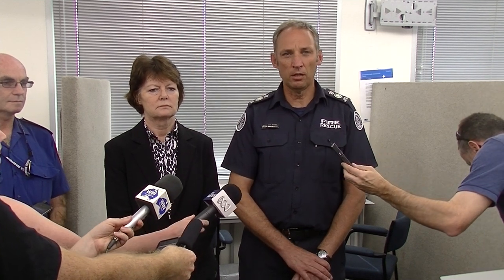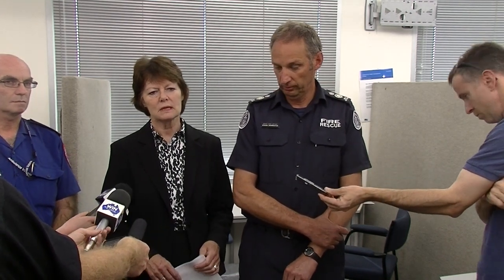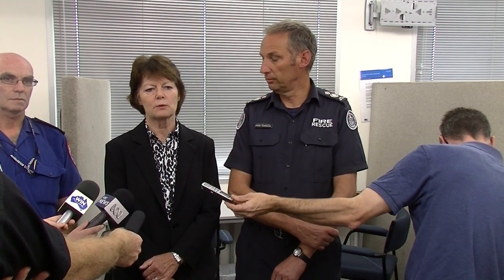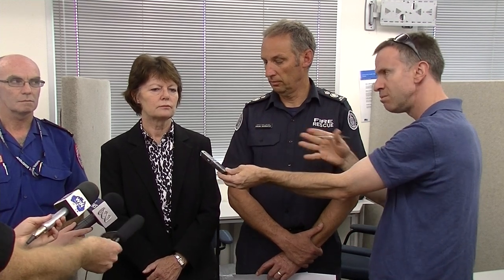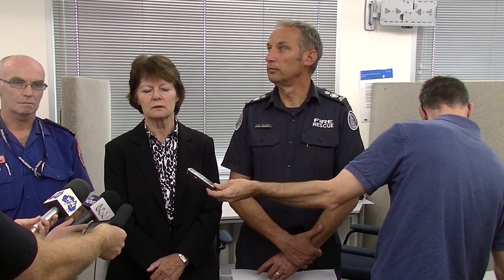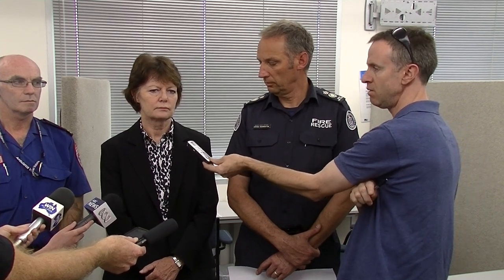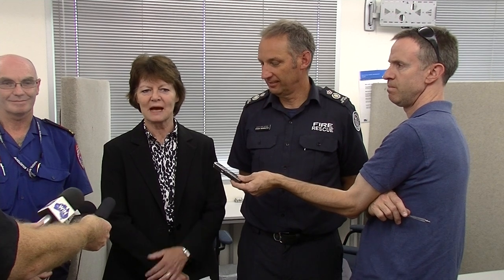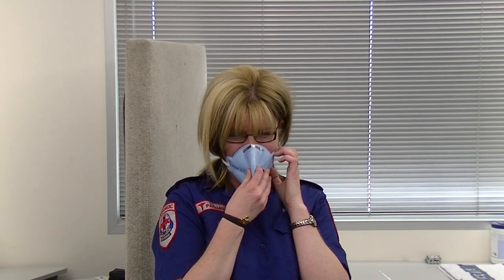Hazelwood Mine press conference 14/03/14